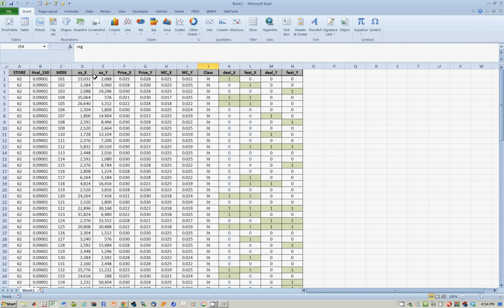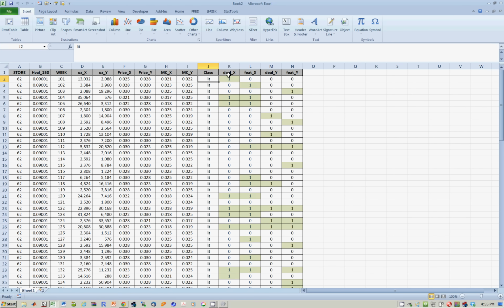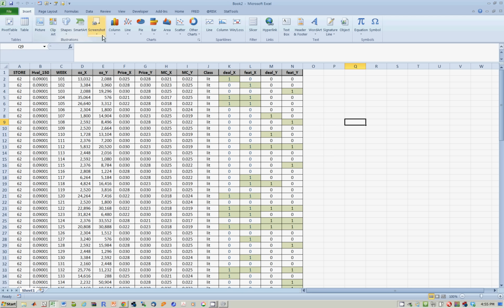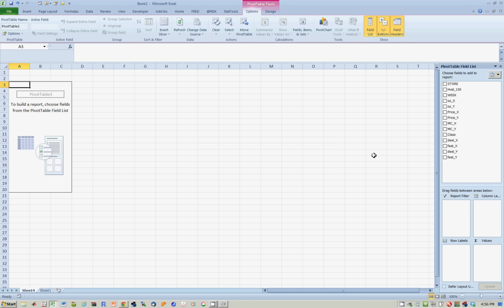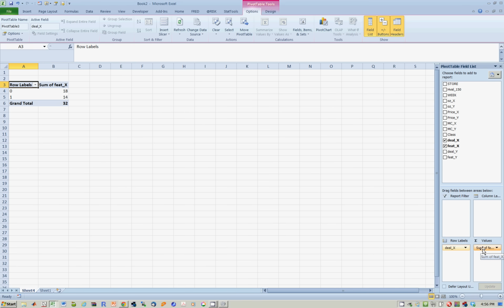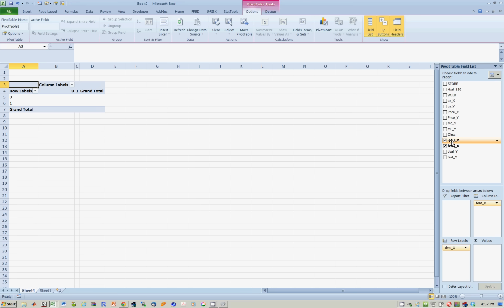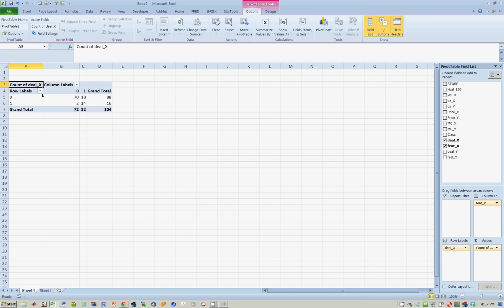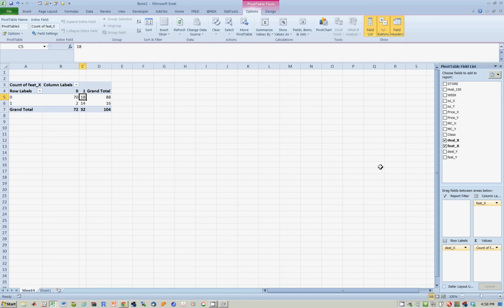ECO204 Lesson 24: Using Pivot Tables to Make Tables from a Data Set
Pivot tables are useful when you want to create tables from large data sets. For example, a table where the rows are: "a price deal", "no price deal"; the columns are "an in store promo", "no in store promo" and the entries of the table contain the # of observations in each category.